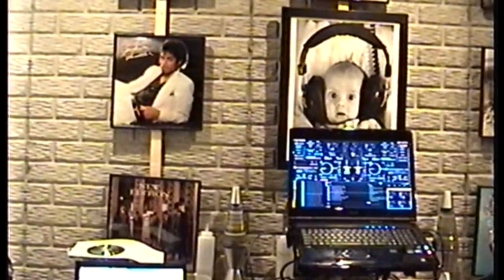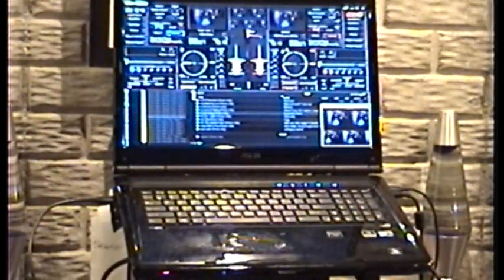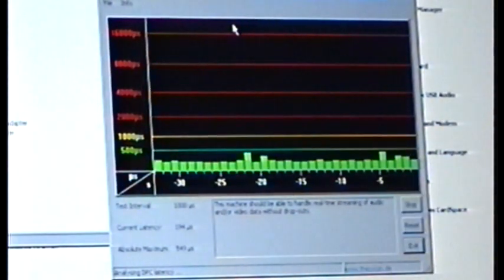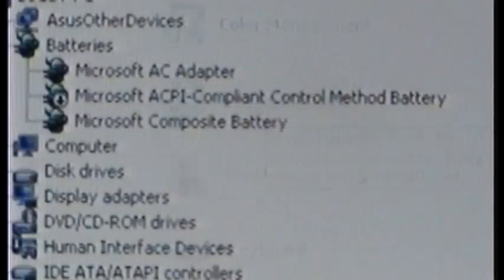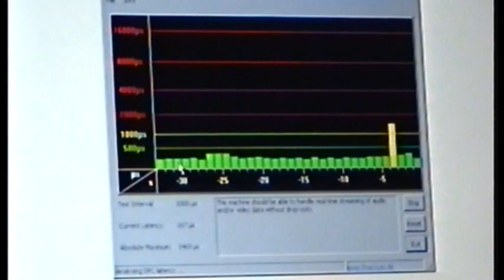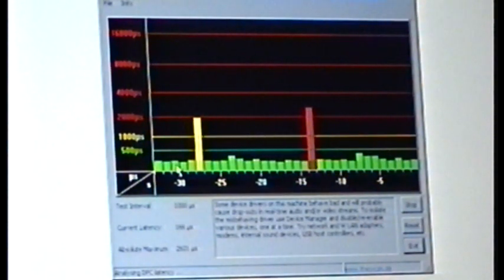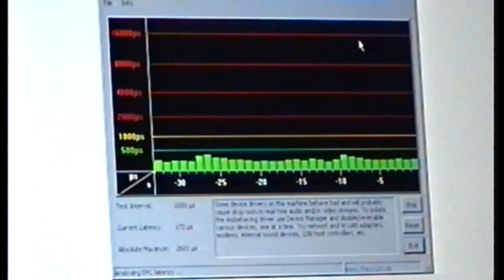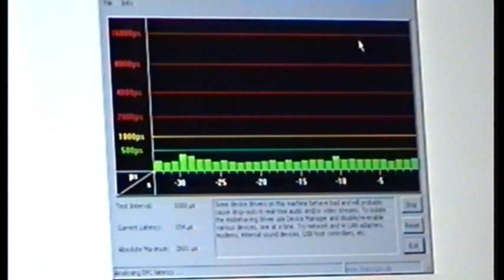DPC Latency Checker - Tweak Your Laptop - Virtual DJ, Serato, Traktor, etc.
This worked great to resolve the DJ/VJ related PC issues I was having.

Let me know if this helps correct your issues!

Tweak your laptop at your own risk! :)

Practice N NJoy!